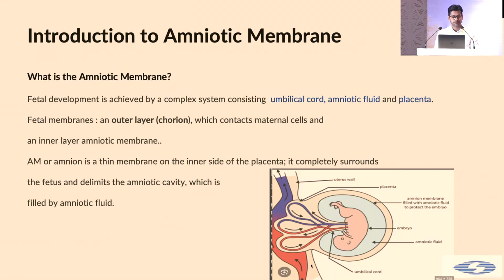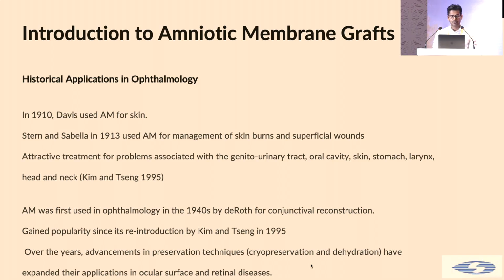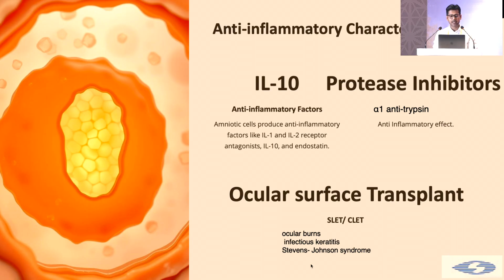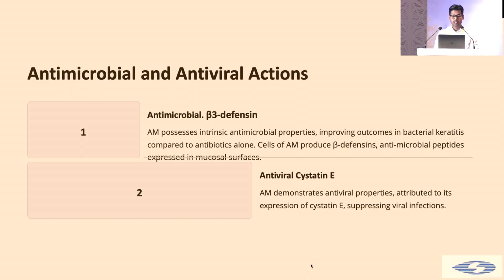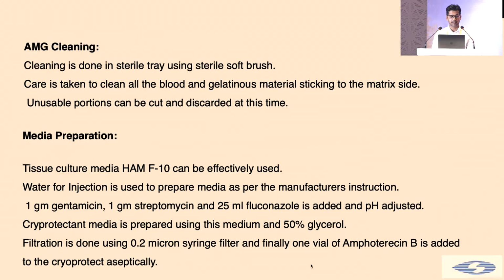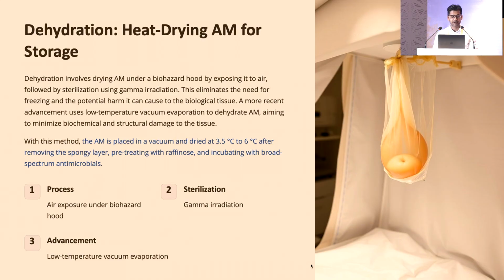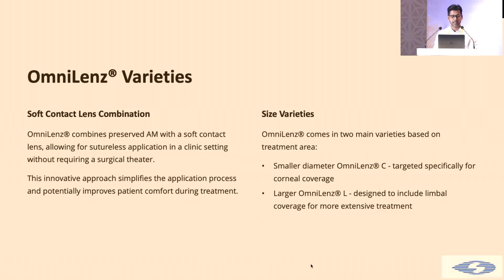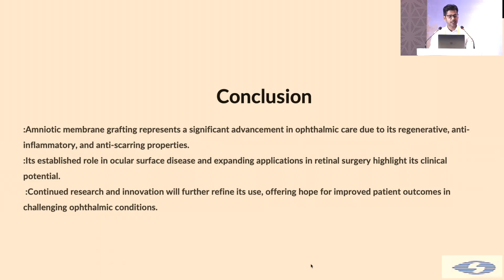AIOS2025 IC356 T Dr Sandeep KUMAR The Science and Clinical Potential of Amnion Membrane Grafts in Op